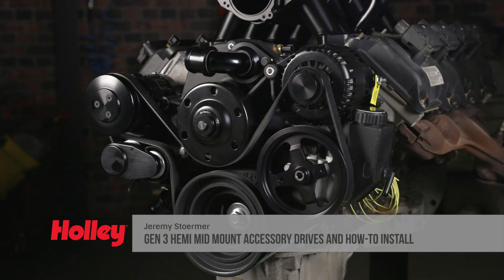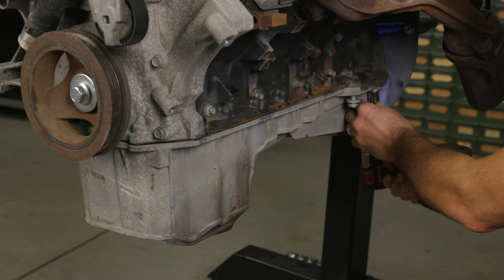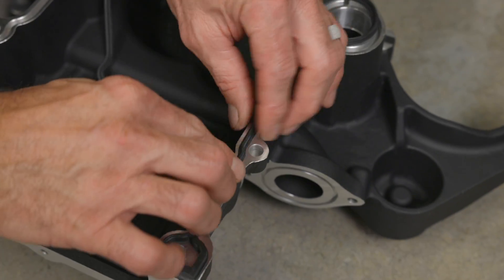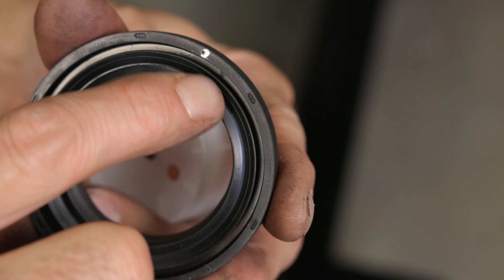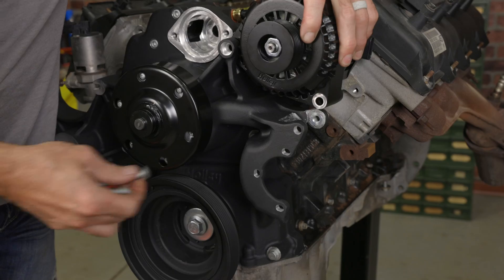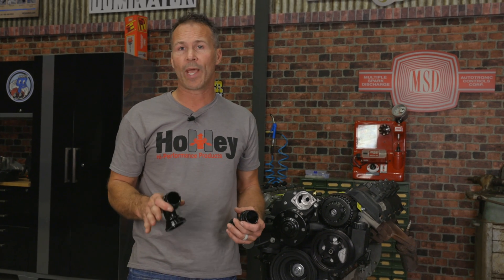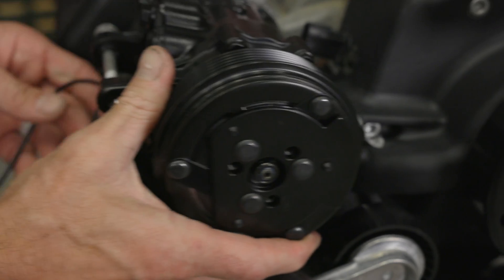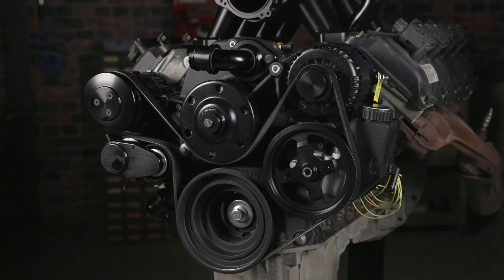How to Install Holley’s New Gen III Hemi Mid-Mount Accessory Drive Kit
Holley’s new Gen III Hemi Mid-Mount Accessory Drive Kits offers a simple, clean and reliable  way to install all of the serpentine belt-driven accessories for your late-model Mopar engine onto our patent-pending bracket-less design. This allows the alternator, air conditioning pump, power steering pump, and everything else to be mounted tighter to the engine, making a Gen III Hemi swap an easier affair, regardless if you are using a VVT or non-VVT engine in your build!
Timestamps:
• 01:16 - Disassembly
• 02:32 - Timing Cover and Components
• 04:42 - Crankshaft Damper Install
• 05:52 - Accessories Install
• 10:15 - Belt Routing